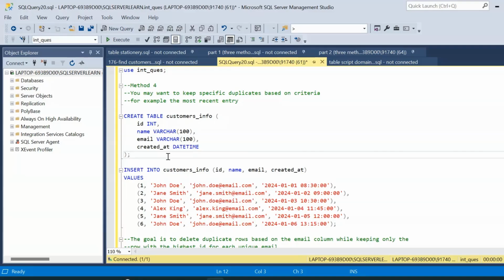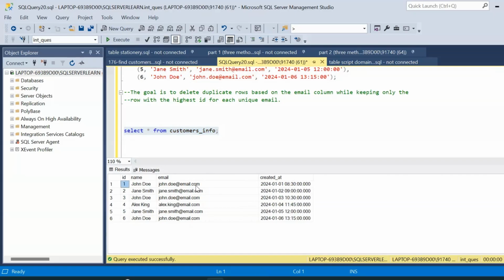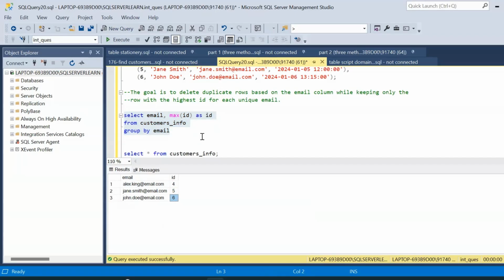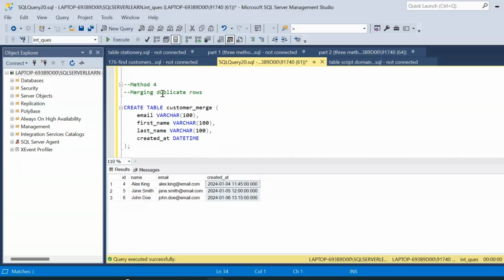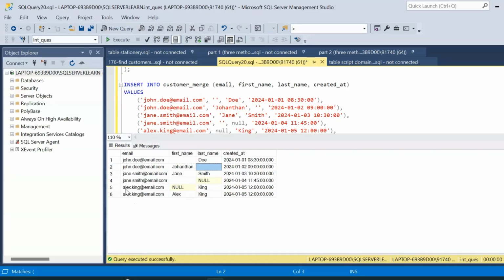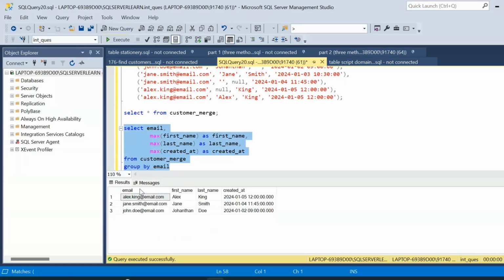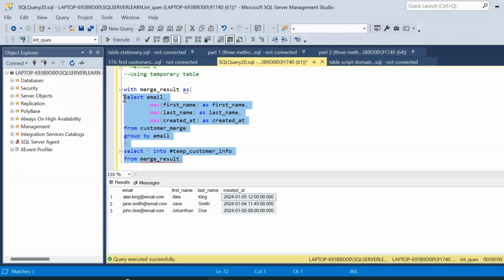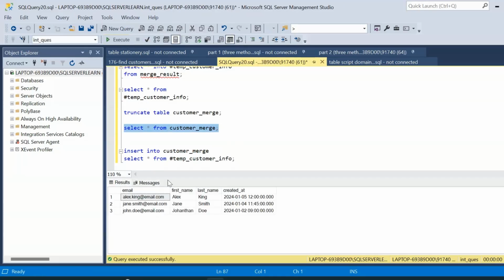How to Remove Duplicate Data in SQL || Handling Duplicate Using SQL || Delete Duplicate-Part 2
In this video we will see how to delete duplicate data using sql. We will see three methods to deal with duplicate data using sql. This is part 2 of the video that we created on handling duplicate data.